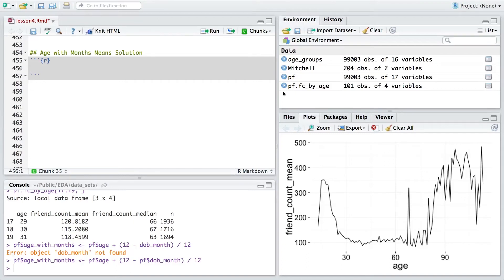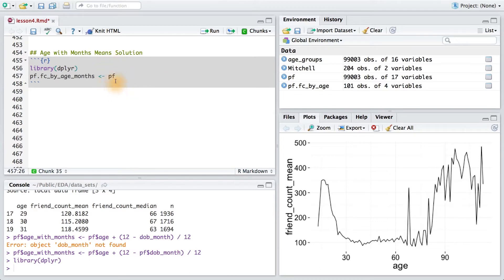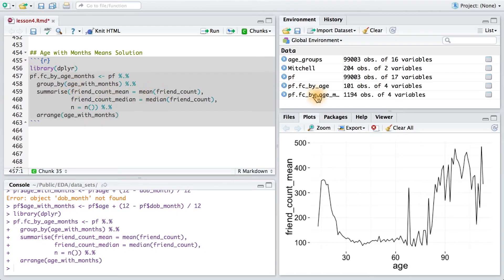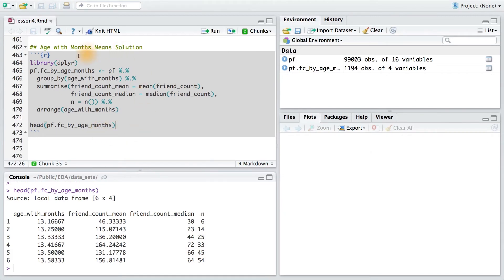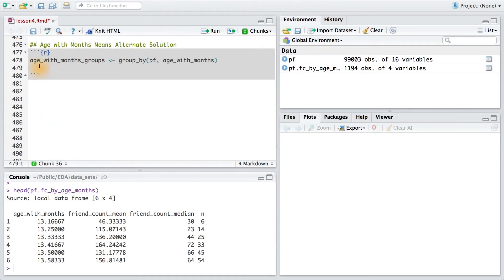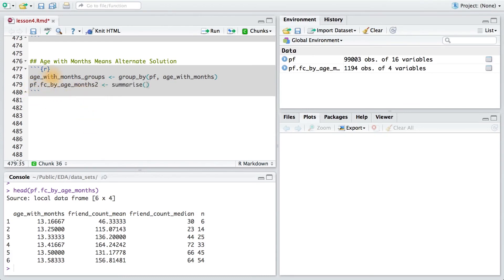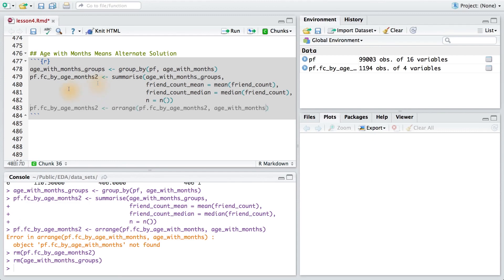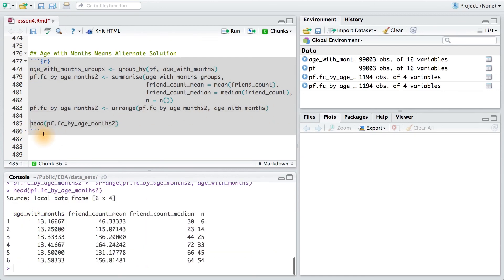Age with Months Means - Data Analysis with R